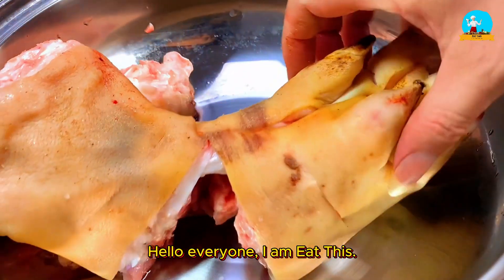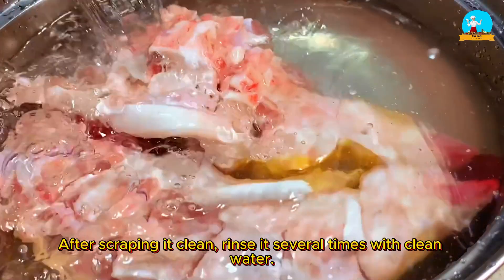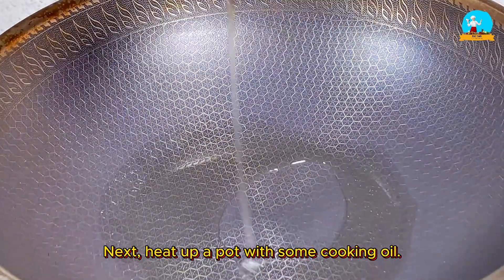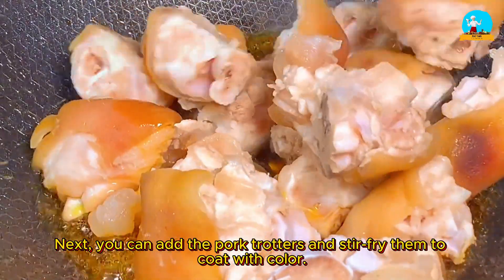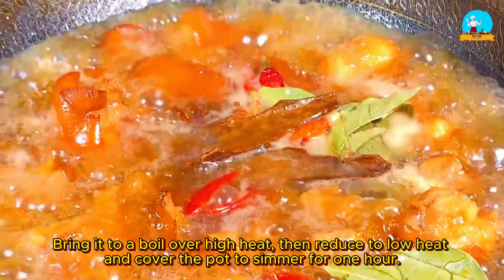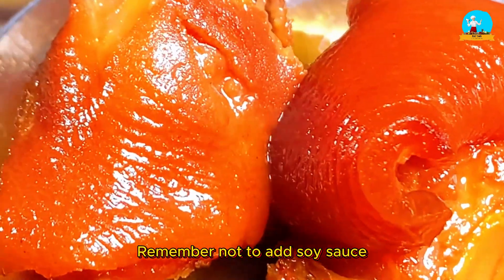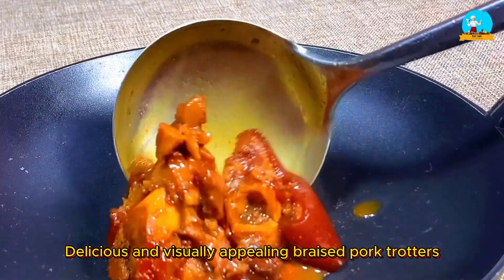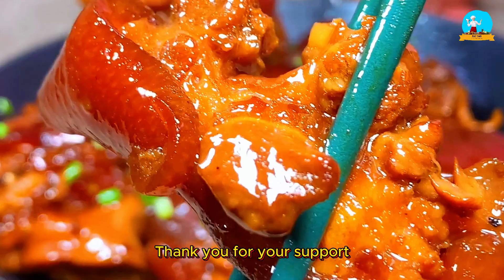Master the Art of Cooking Delicious Braised Pork Trotters – Tender, Flavorful, and Glistening! 🐷✨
.Learn how to cook the perfect braised pork trotters that are soft, flavorful, and simply irresistible! Follow this step-by-step recipe to achieve a dish that's rich in taste yet not greasy. Surprise your family with this mouthwatering delicacy and become the star of your kitchen! 🍲👩‍🍳👨‍🍳

Cooking, Braised Pork, Easy Recipes, Food Tips, Home Cooking, Pork Recipes, Comfort Food, Food Enthusiasts, Master the Art of Cooking Delicious Braised Pork Trotters, Tender, Flavorful, and Glistening! 🐷✨